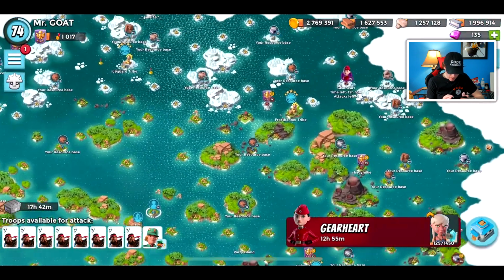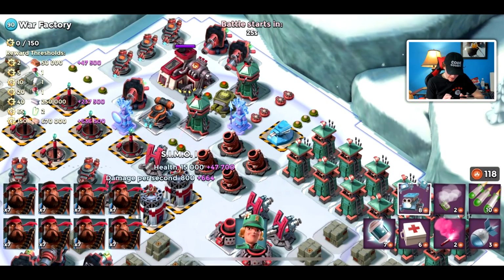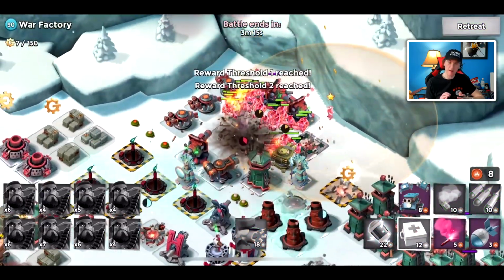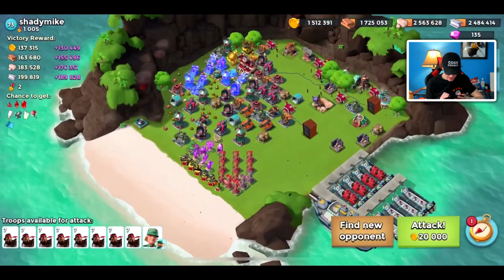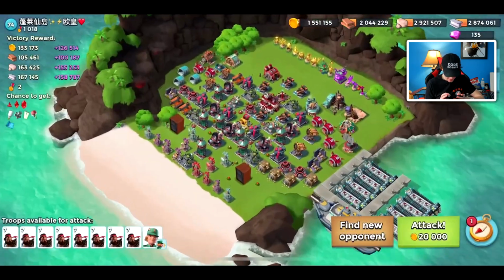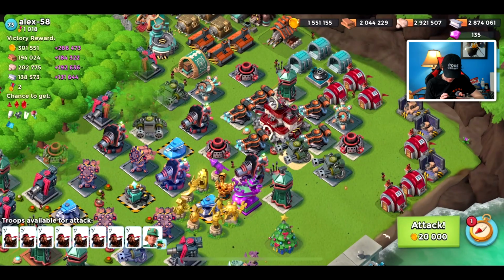smokey idiots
Just kidding, I love you Heavies ❤